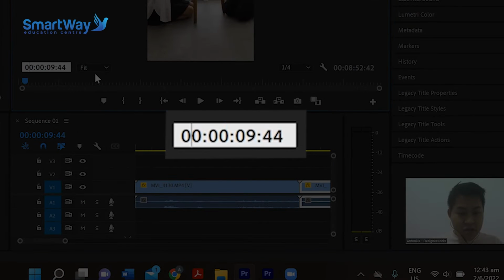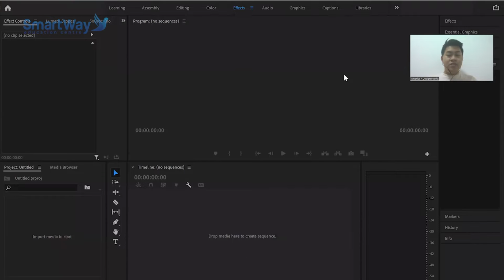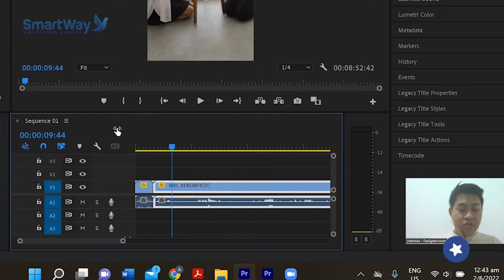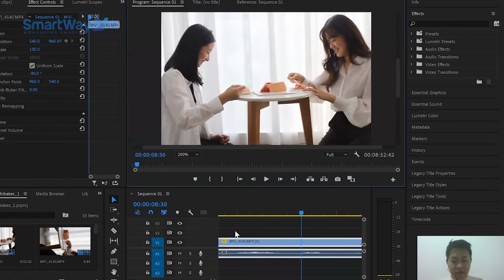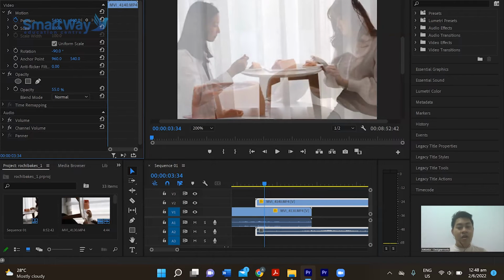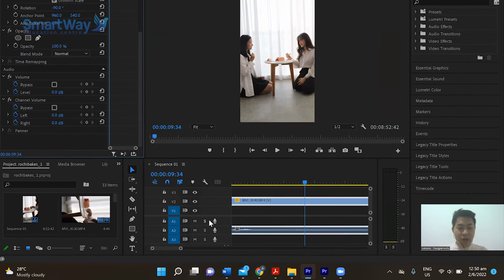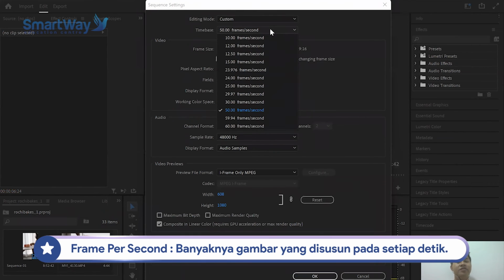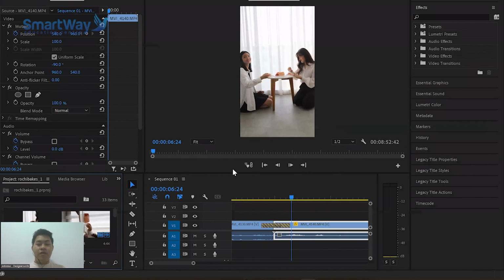Premiere Pro Interface Introduction | From Zero to Hero with Antonius Cong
Back to basic lagi yuk bareng Antonius! Kali ini Antonius bakal sharing lagi nih tentang interface aplikasi video editing yaitu Adobe Premiere Pro!

Simak episode kali ini ya "Adobe Premiere Pro Interface Introduction"

Semoga bisa menginspirasi kamu ya~

Check out SmartWay Education Centre for more information to study overseas!